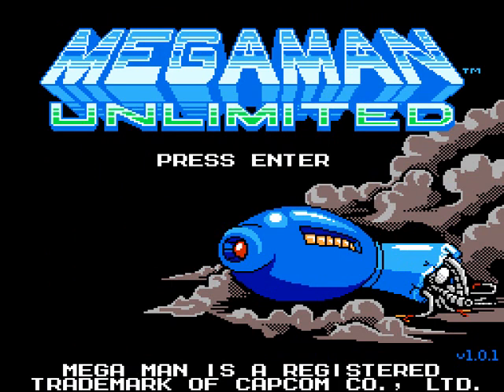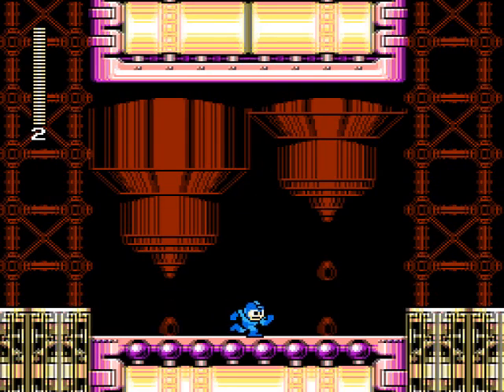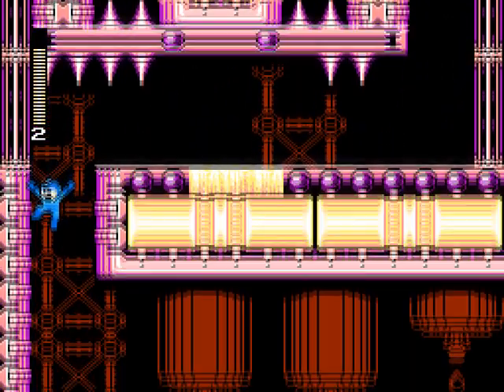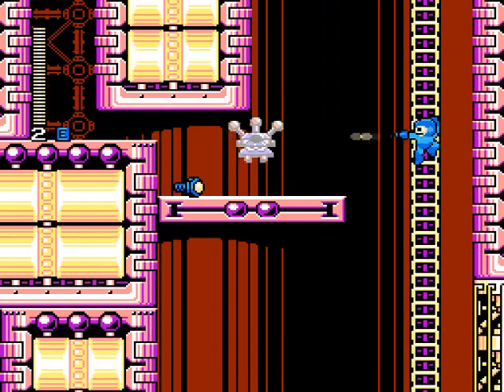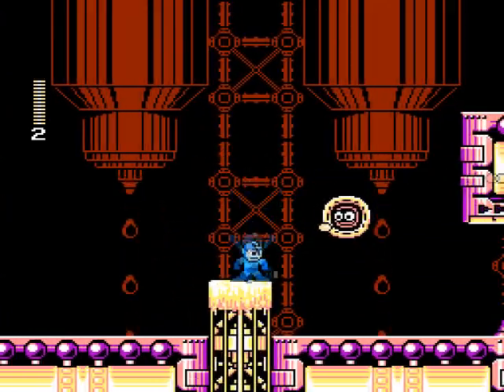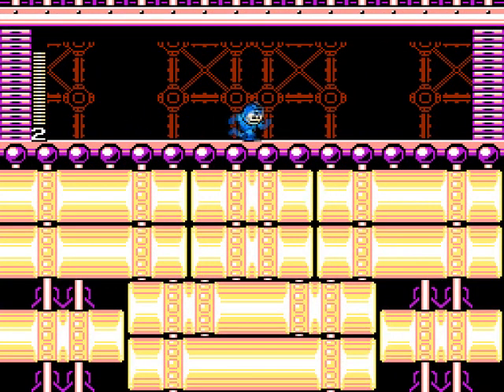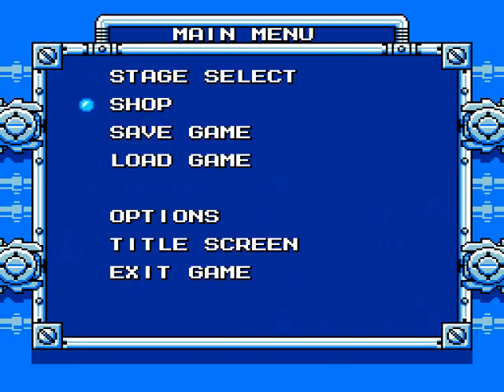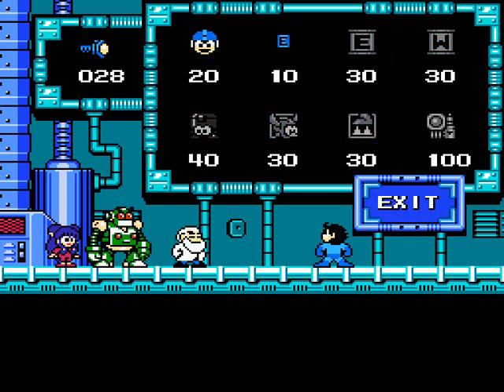DEV Let's Play Megaman Unlimited (Part 1) - GlueMan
Because I feel like it.  ( :
I'm going to comment on the game as I play and give gameplay tips and insights into the development of the game.
Enjoy my boring voice!   ^_^  I'm probably going to improve my narration as I go. I'm not used to doing LPs...

I really wanna thank everyone who's been playing the game, giving us nice feedback, nice comments, praise and even donations! This is amazing and obviously a much bigger phenomenon than I expected. Again, thanks a lot! It's like a dream come true.